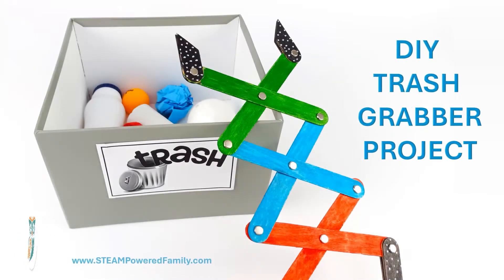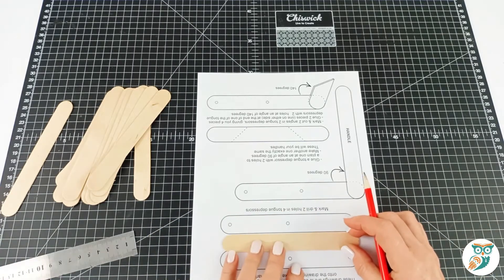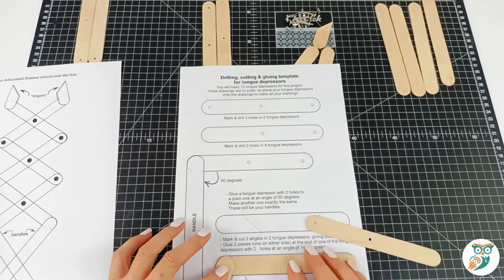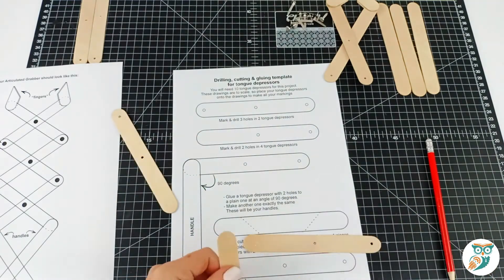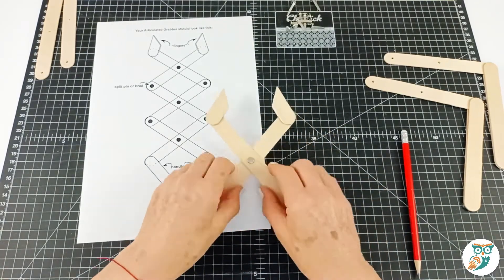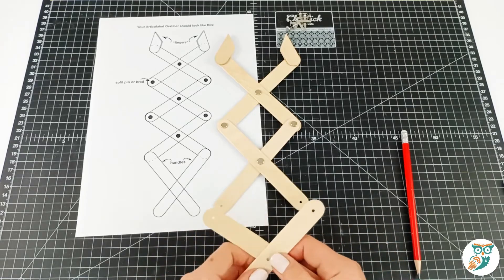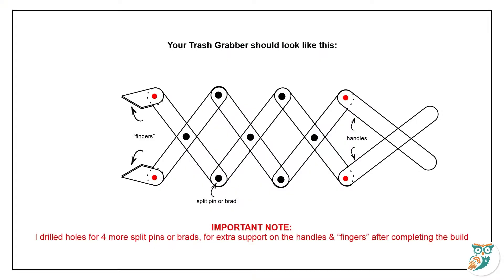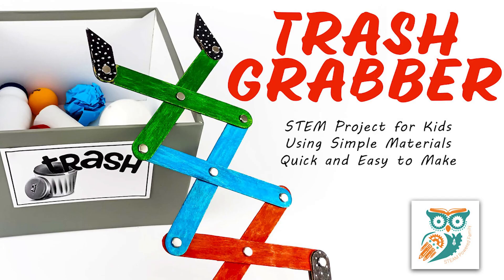DIY Trash Grabber STEM Project for Kids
Learn how to build this simple trash grabber using simple materials. This easy and fun project teaches kids how to make a tool that they can then use to clean up. This project does not take long to do, and certain steps can be done ahead of time to make the project even faster and easier for students. Older students can be challenged to improve this simple and basic design to make it grab better and able to lift heavier objects. This is a fantastic STEM project for Earth Day, STEM Club, the classroom, Summer Camp or end of the school year when do your final school yard clean ups.